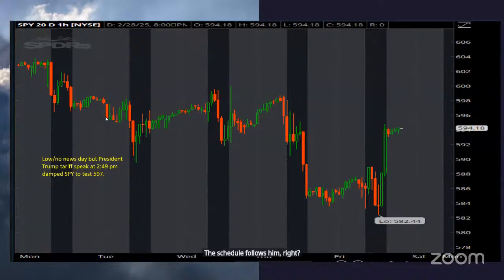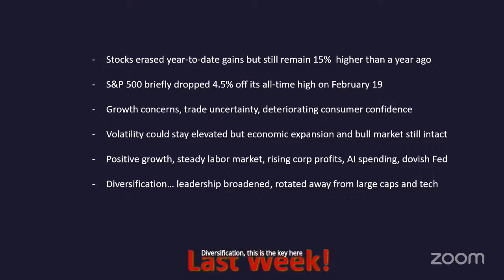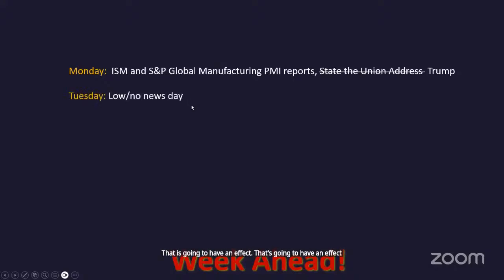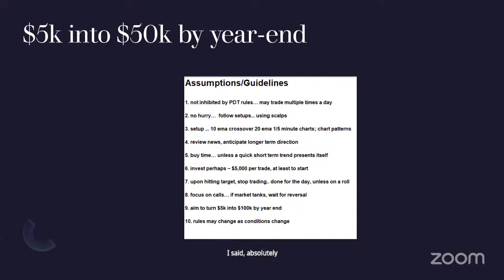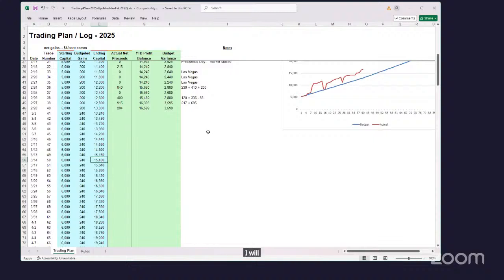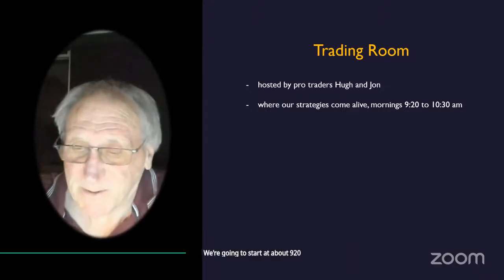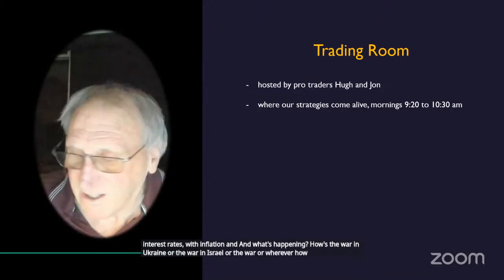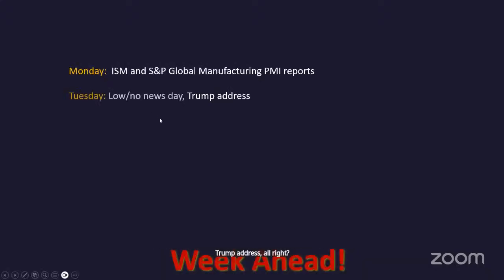DayTradeSPY Week-In-Review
Join us for a week in review and a preview of what's to come on this exciting, informative webinar!

To ask questions to the DayTradeSPY team, join us on our Zoom call: